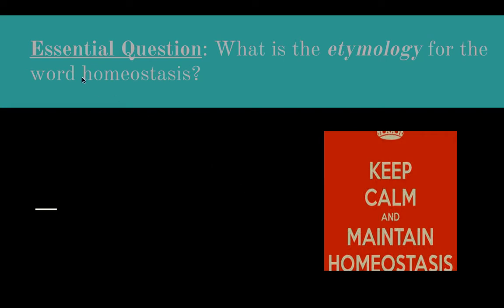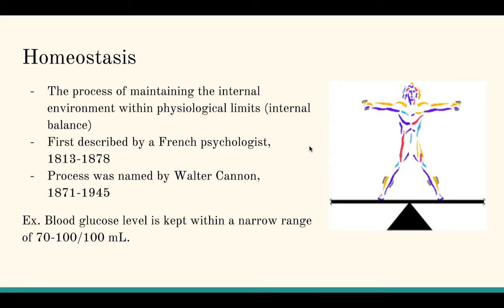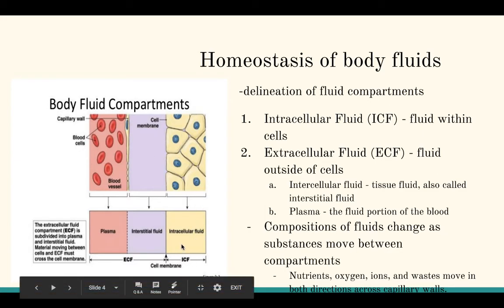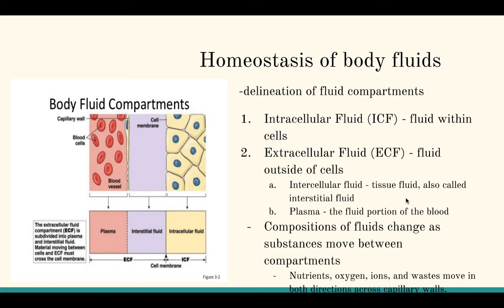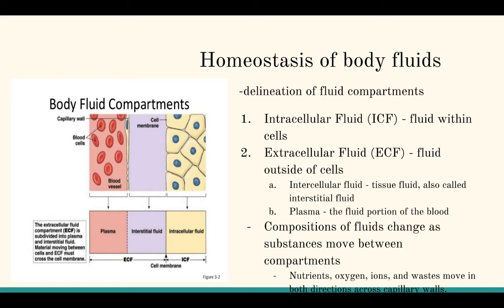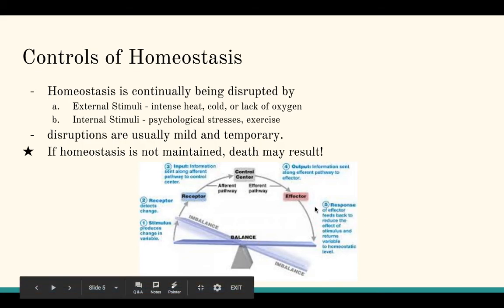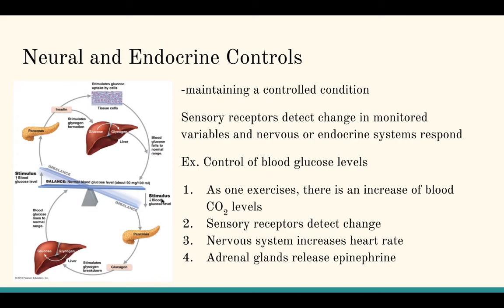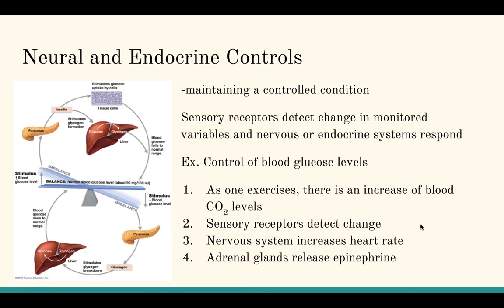Intro to Human Body pt 3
High School A&P